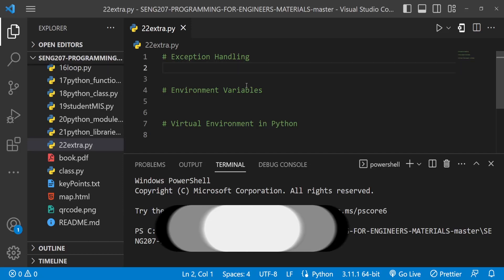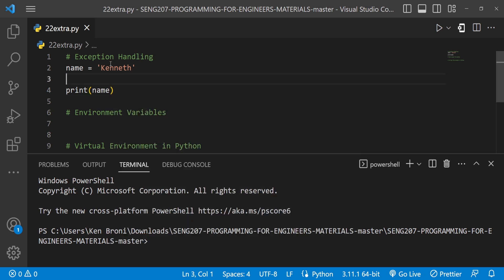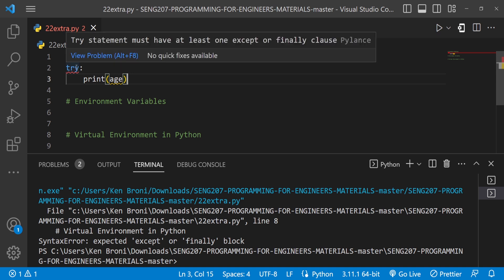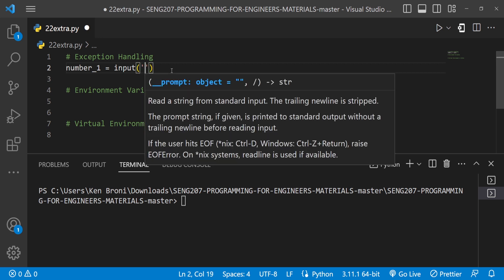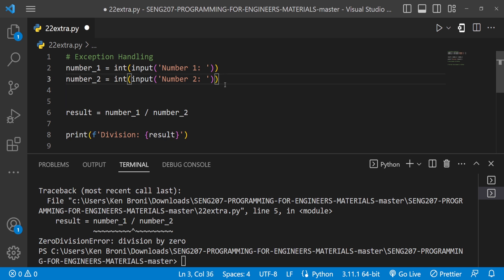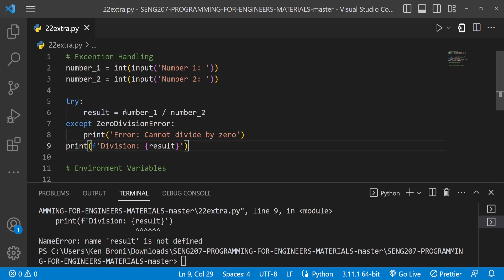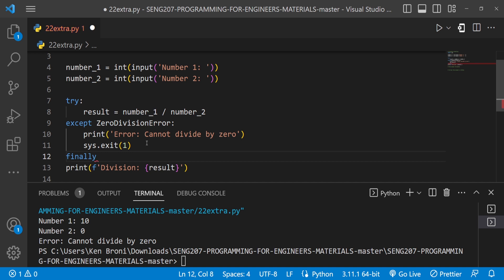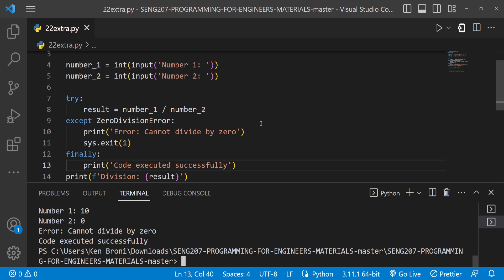Exception Handling --- Python Programming for Engineers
SENG 207 - Programming for Engineers is a level 200 course taught at the University of Ghana, School of Engineering Sciences. In this series of videos, I teach Python Programming. In this video, we will explore Python Exception Handling.

Python variables